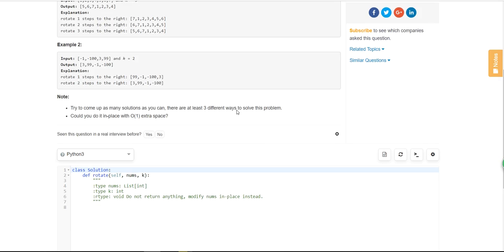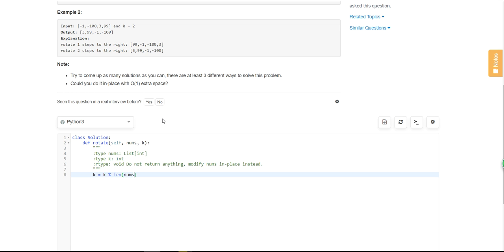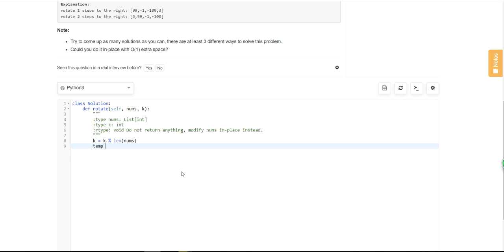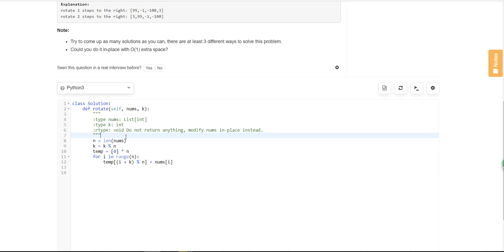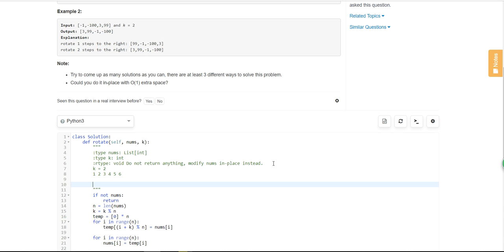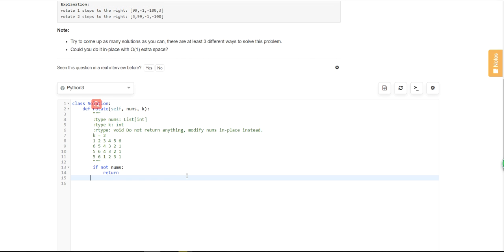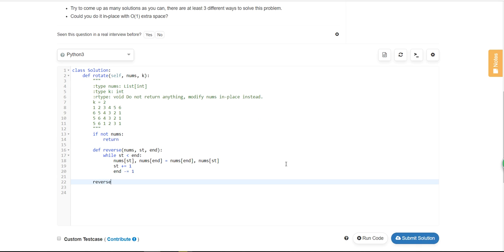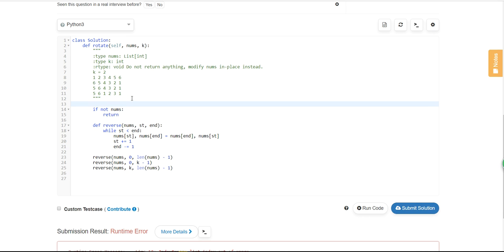leetcode189_rotate_array_Python